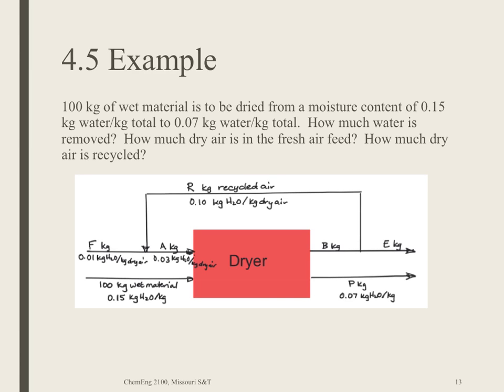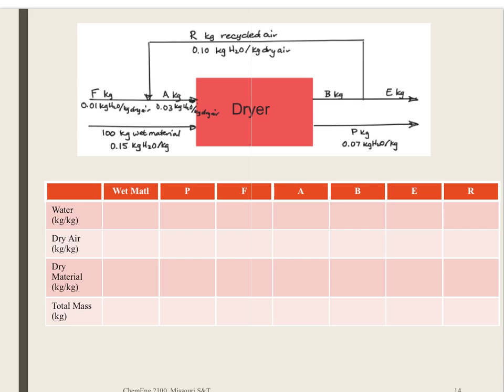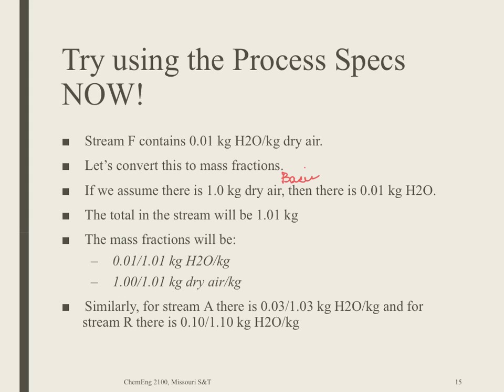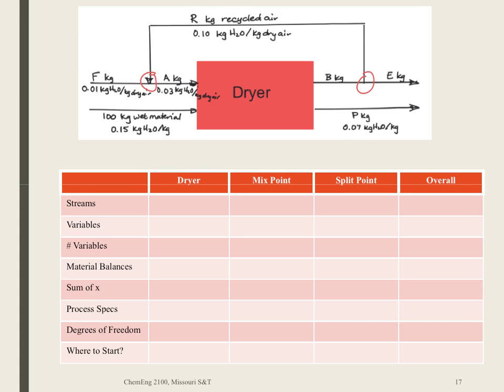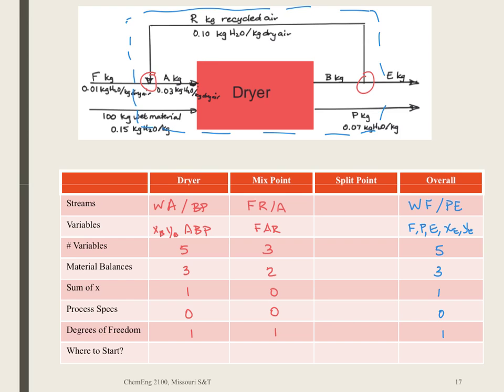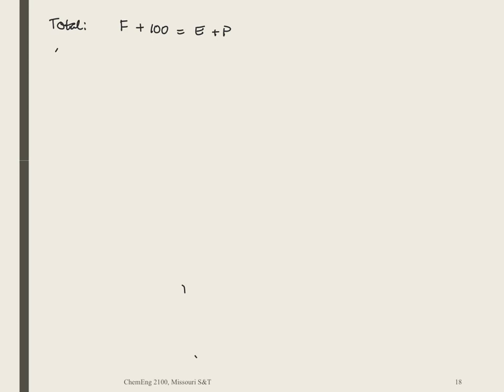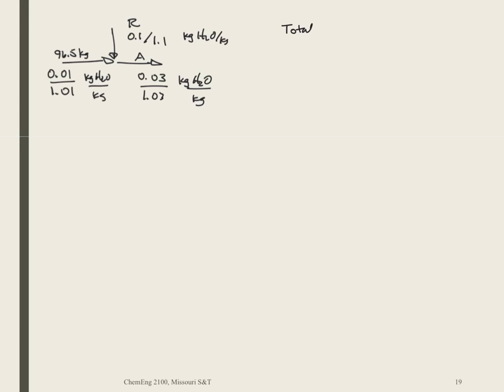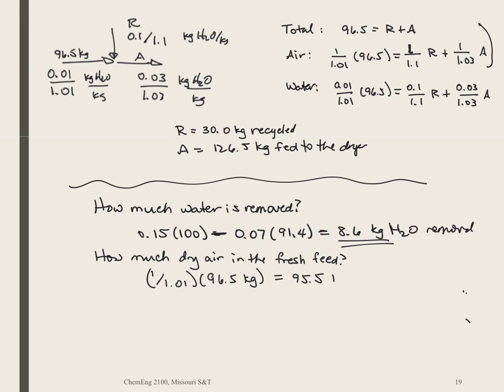C1b Recycle Example